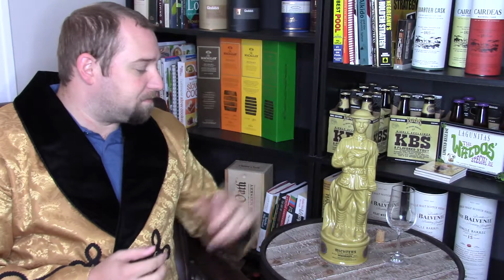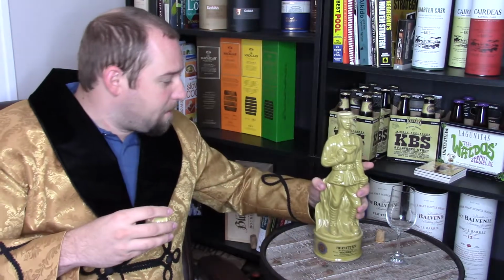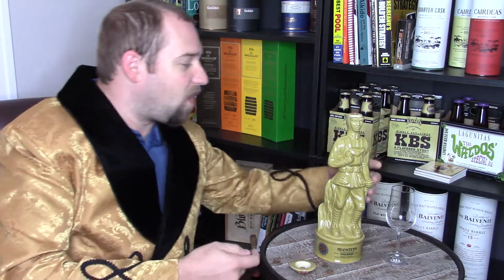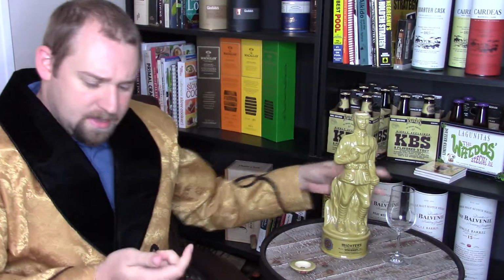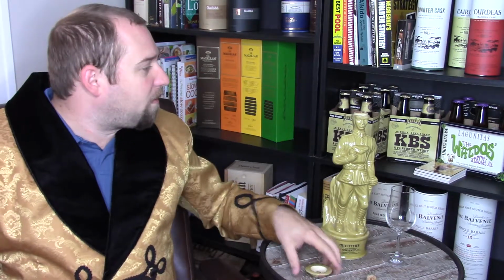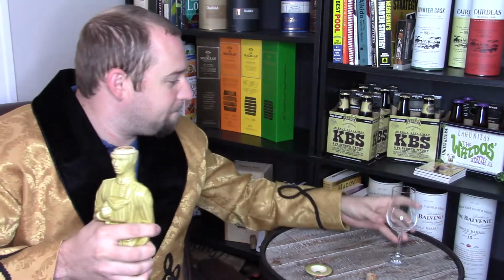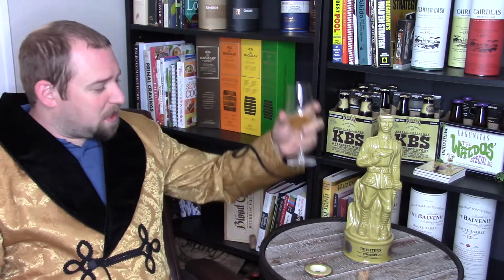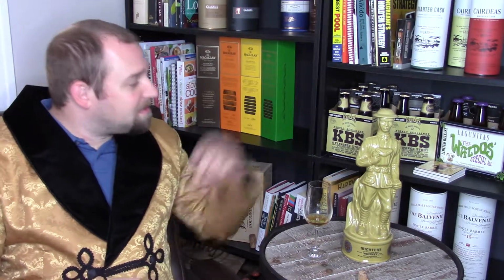Tasting Room - E154 Michter's Sour Mash 1979 bottling